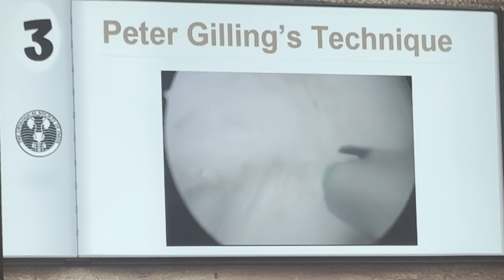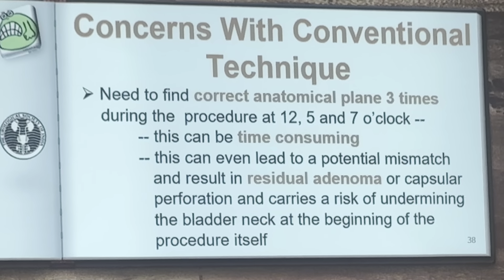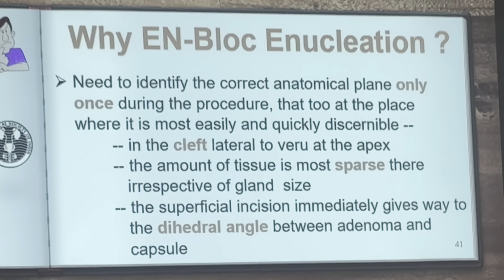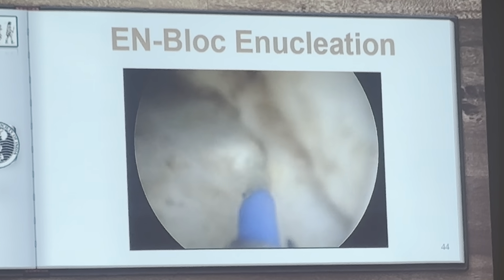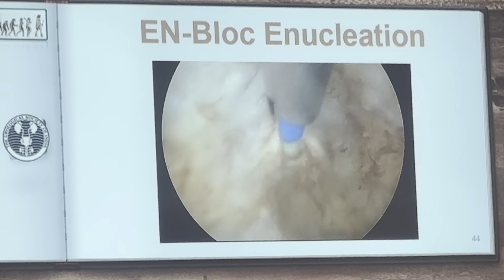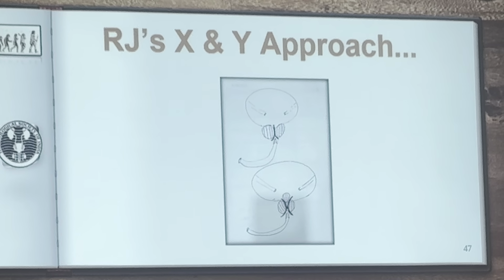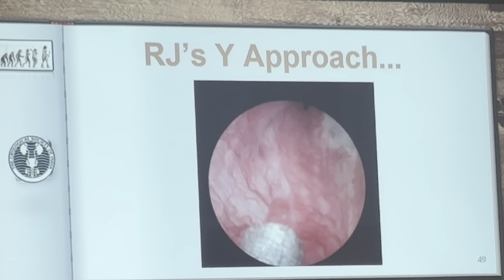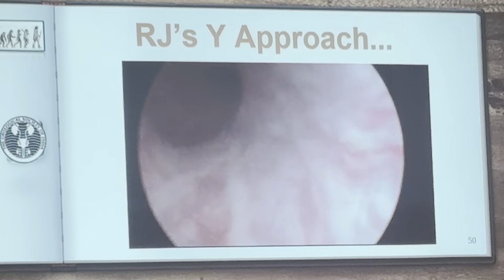lasersurgery bpo prostatehealth prostatesurgery